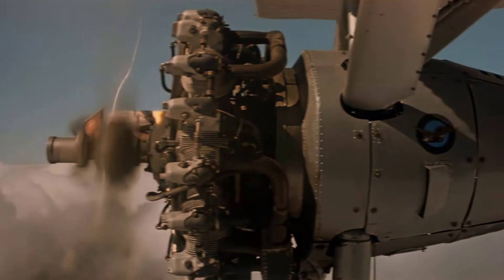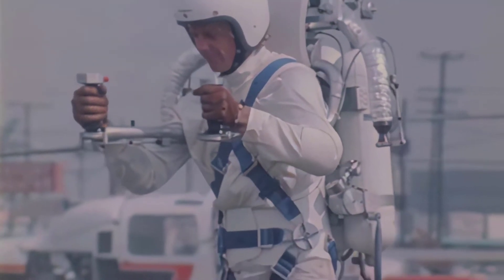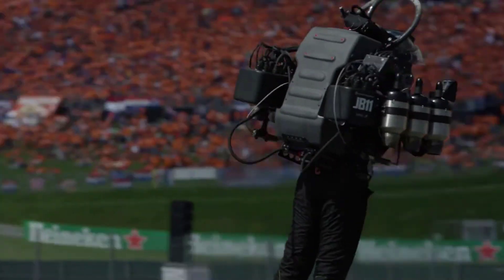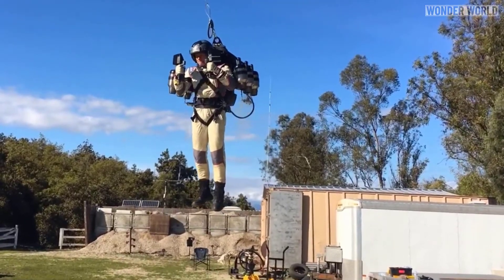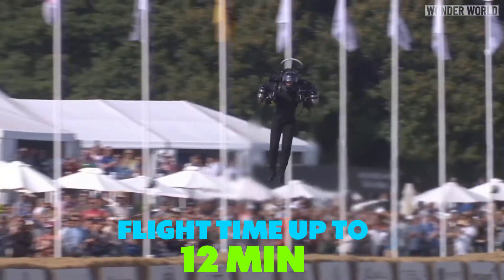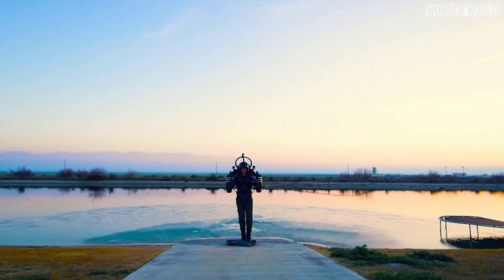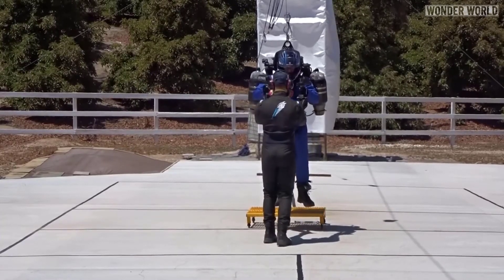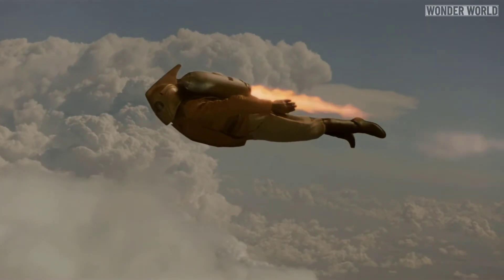JB11 Jet Pack is Worth More Than $300,000 US Dollars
Introducing the JB11 Jetpack, by Jetpack Aviation. Which was unveiled at the 2018 CES Consumer Electronics Show in Las Vegas.

The JB11 Jetpack has 6 small Turbo Jet engines, 3 on each side and can fly over 200 mph, has a ceiling height of 10,000 feet, and stay air born for 12 minutes.

The JB11 Jetpack is worth more than $300,000 US Dollars.

♦ Capable of flying faster than 200 mph at heights of 10,000 ft plus

♦ Carries a single person (the pilot) but we are working on a version that will also be able to lift someone on a line underneath for rescue purposes

♦ Weighs approximately 50kg

♦ Runs on standard household kerosene or car diesel fuel

♦ Can fly for up to about 12 minutes depending on the pilot weight

CREDIT LINKS